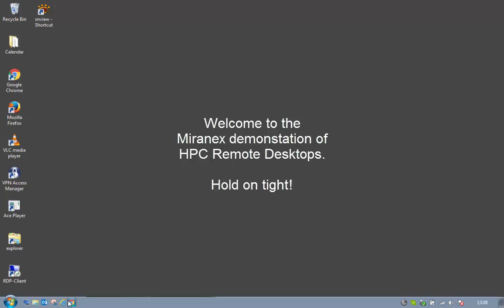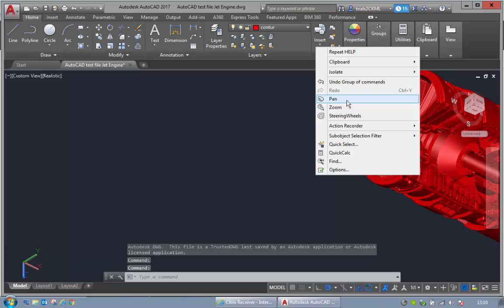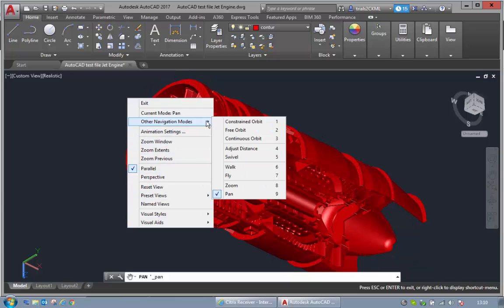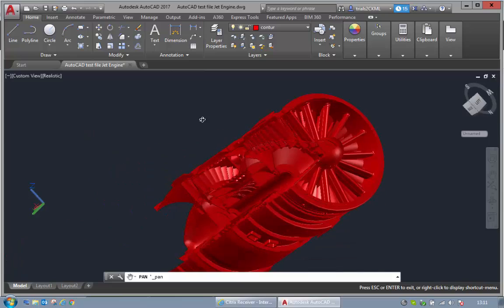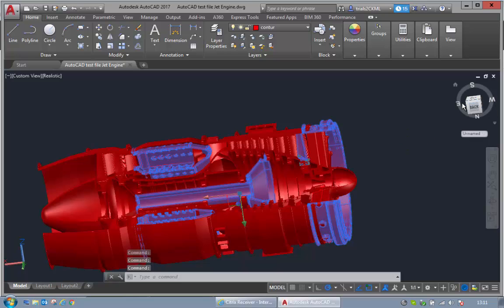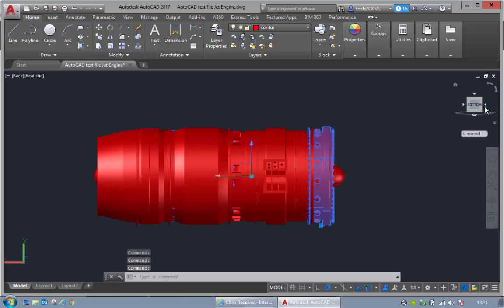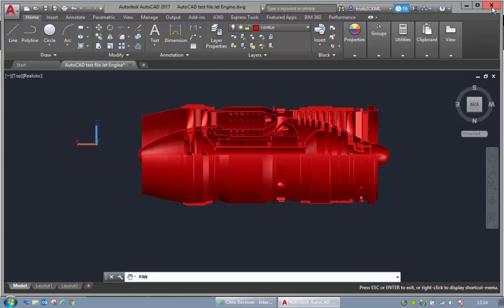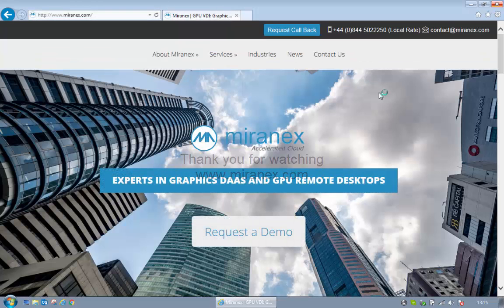HPC Remote Desktop Demo XenApp AutoCAD Jet Engine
Demonstration of the Miranex high performance compute virtual remote desktop. AutoCAD being accessed via XenApp on a standard low spec laptop. Supercharge your thin client with GPU-remote desktops.